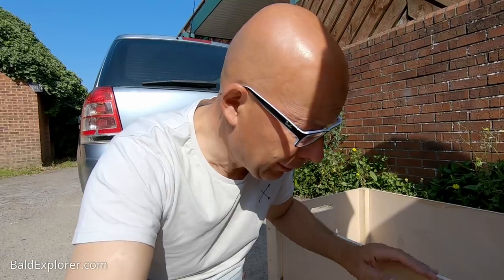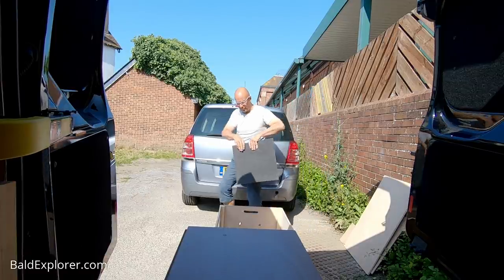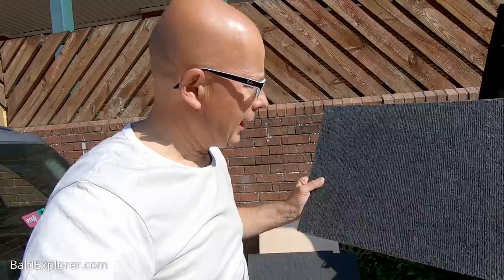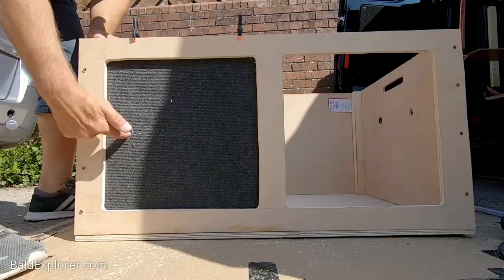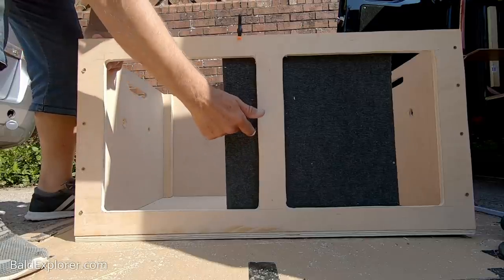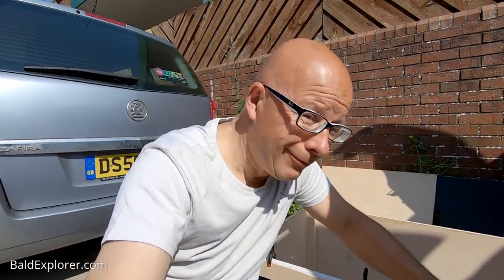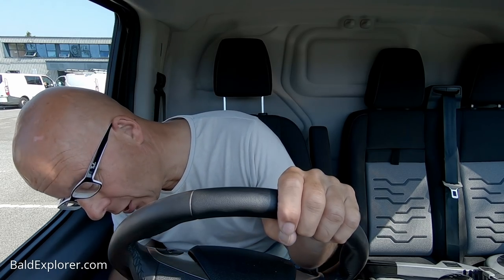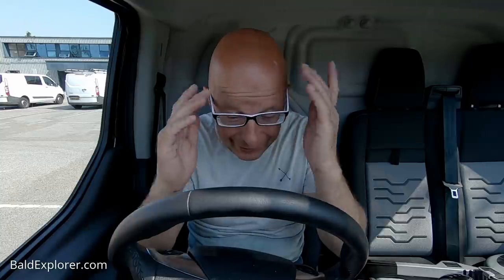My Van Build Goes On - Fitting the Sliding Doors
I am not a handy man, and the hot sun is making me tired as I try to fit the sliding doors to the under bed cabinets.